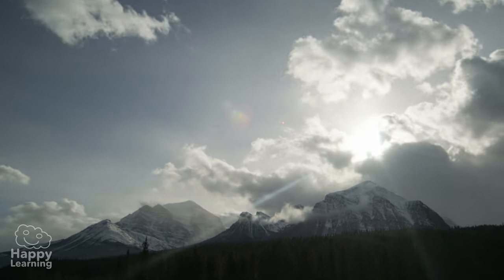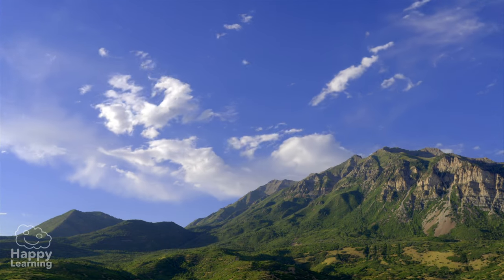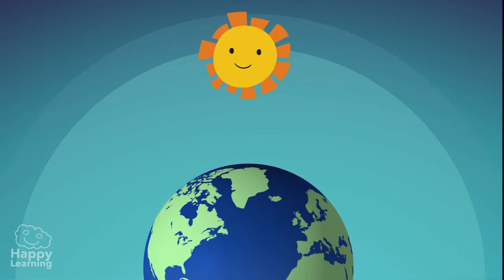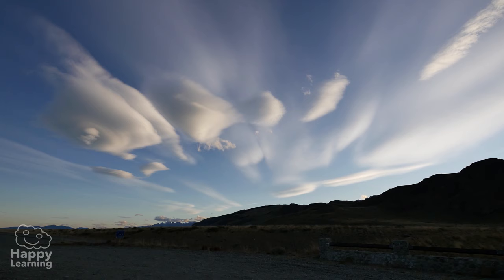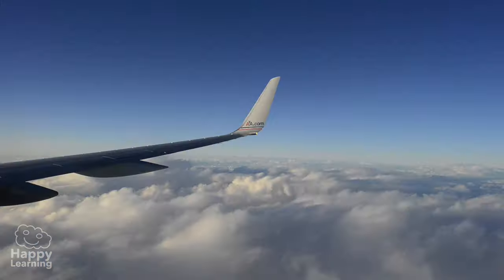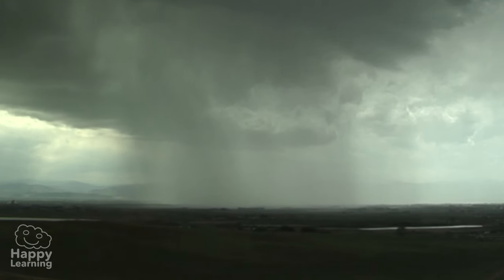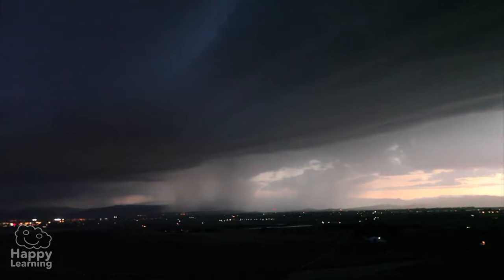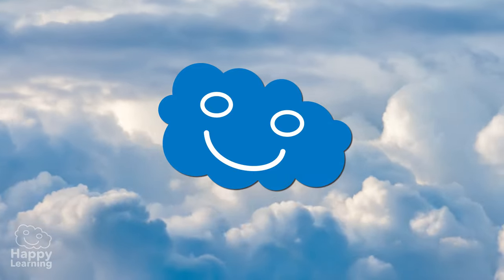What are clouds? ☁☁ How are they formed? | Educational Vídeo for Kids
What are you waiting for? Clouds are made up of tiny drops of water, snowflakes or small ice crystals.
They are very different from one another, either because of their shape, colour, size or altitude. ☁🌨🌥

Recommended video: Why are there waves in the sea?

What are clouds?

Hello friends, welcome to a new Happy Learning video. Today we are going to climb very, very high to learn about what clouds are and how they are formed. If we look at the sky we can almost always see them, higher or lower, bigger or smaller, with a multitude of ways that allow us to play and imagine that they could be animals or toys.

But what really are clouds?

Clouds are made up of tiny drops of water, snowflakes or small ice crystals.

70% of the earth’s surface is covered in water. As the sun heats up the earth’s surface, it causes large amounts of that water to evaporate. That humid and hot air, also called steam, rises into the atmosphere and little by little it gets cold. Due to this cooling, the vapour condenses into microscopic droplets of water that can have the shape of tiny snowflakes or crystals of ice and those droplets are precisely what make up clouds.

Clouds are very different from one another, either because of their shape, colour, size or altitude.

The cirrus clouds are white, light and thin and seem to be scattered across the sky. They are those that are at a higher altitude, exceed 7,500 meters in height, and are formed by tiny ice crystals.

The cumulus clouds are large clouds that look like they are swollen, they may look like they are made of cotton. They are halfway up and in general they are a sign of good weather although in some occasions they can discharge intense rains.

The strata are very long, horizontal and grey clouds. They are the lowest clouds and if they are very low, very low you know what they are called? Correct they are called fog.

All clouds are very important for life on the planet because they are a fundamental part of the water cycle. They allow the essential fall of rain or snow and regulate the temperature on Earth.

I love watching the sky and seeing the clouds but there is a very, very special one that I like more than the rest. Do you know what it is? Well of course our beloved and nice cloud.